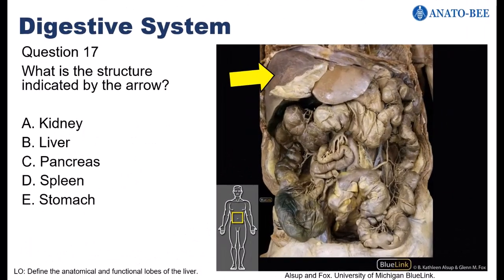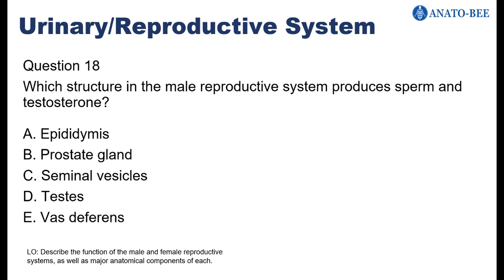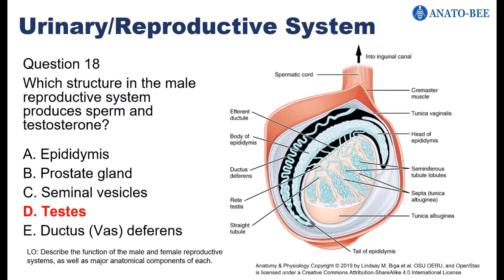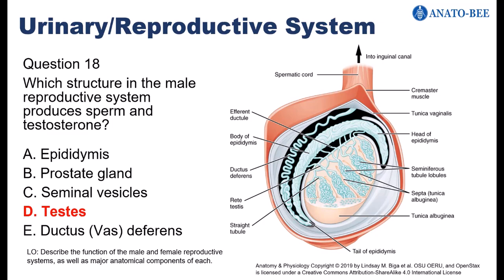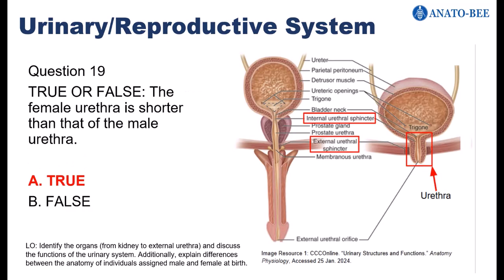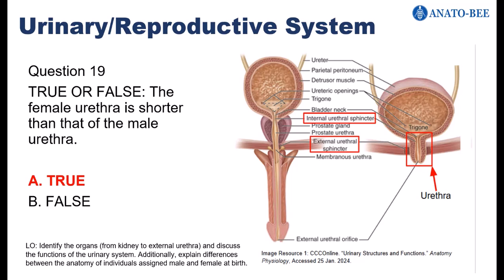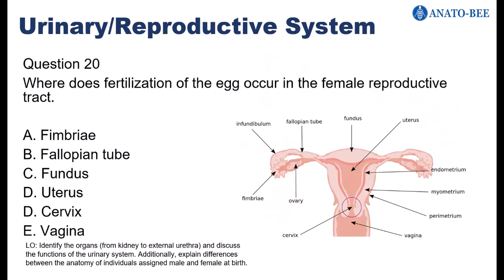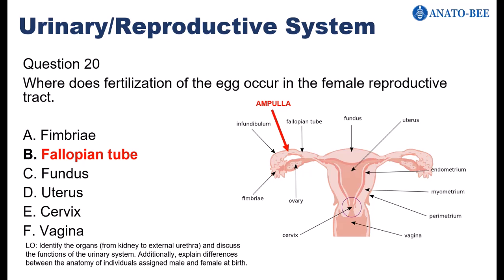2025 Anato-Bee Local Competition - More Anatomy with Dr. Bill Frank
These remaining anatomy review slides have been created and recorded courtesy of Dr. Bill Frank, in addition to his presentation provided during the  2025 Local Competition Interactive Review Session.